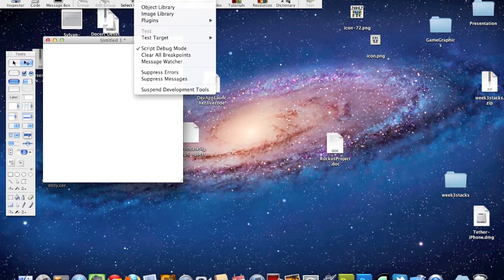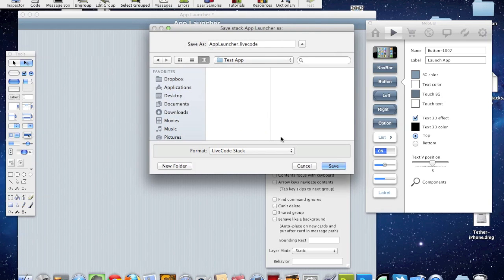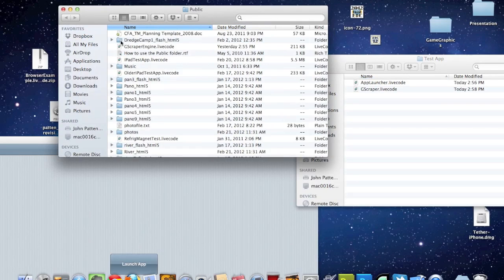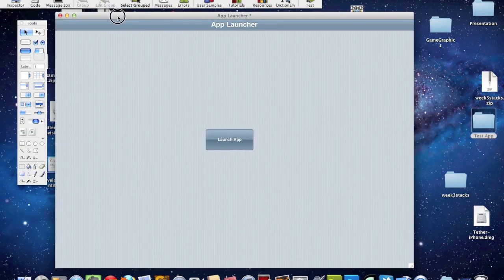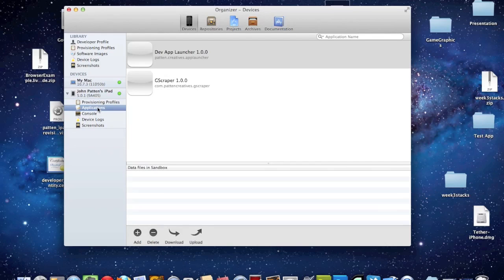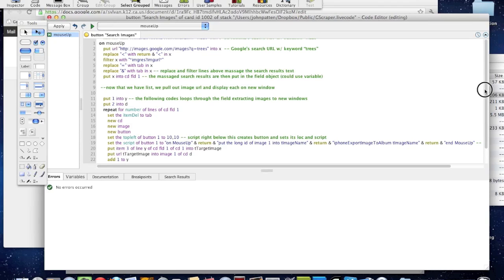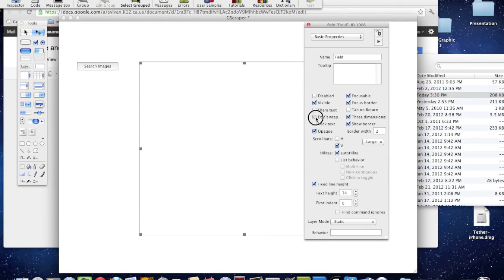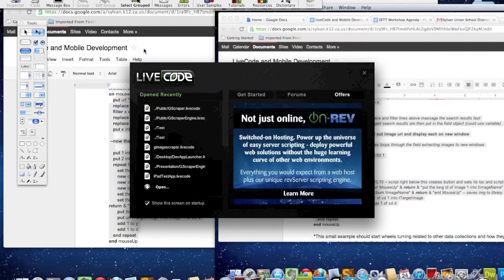Creating iOS Apps Using LiveCode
A short tutorial on creating iOS Apps using LiveCode by RunRev.